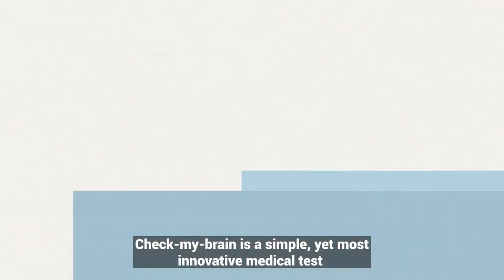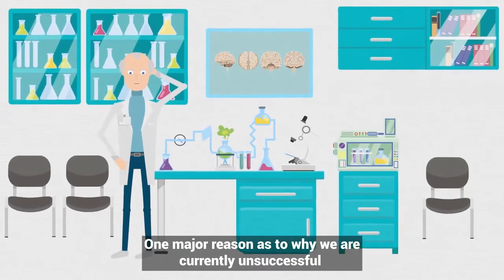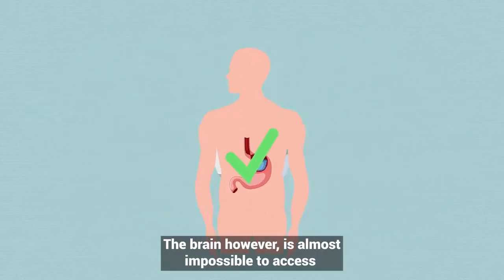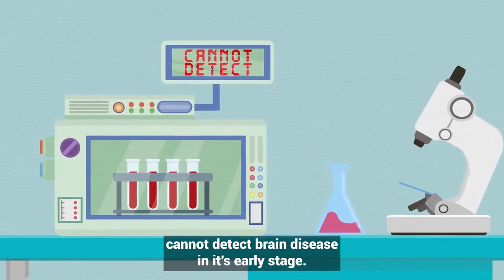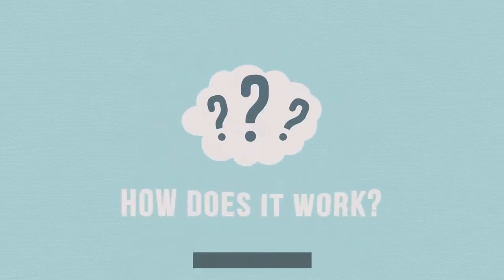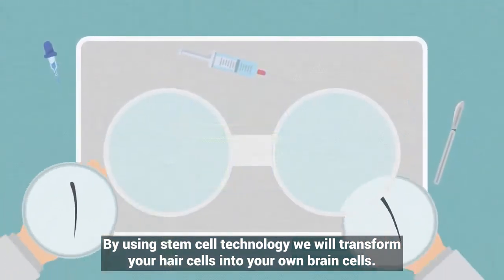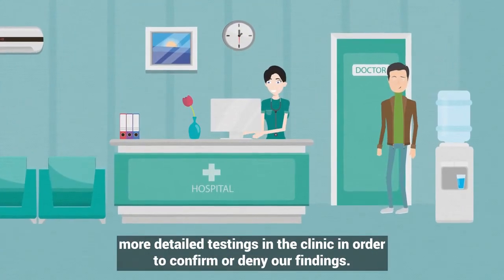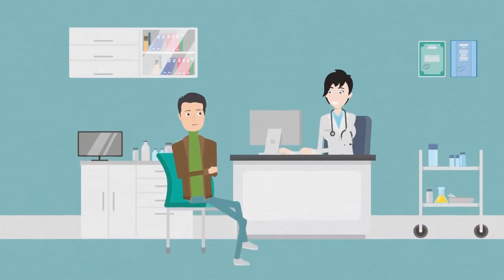Check My Brain - Diagnostic and Prognostic Test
Find out in less than 2 minutes how the important discovery of Croatian scientists works - Check My Brain test. Check My Brain is the first test which detects the earliest signs of brain disease, including dementia, ON TIME, much before onset of the visible symptoms. Also, it is the only test that provides instructions on how to prevent, stop and cure the pathological process in your own brain cells.